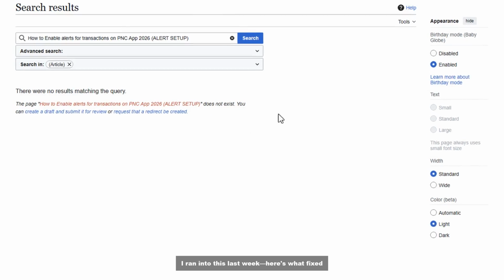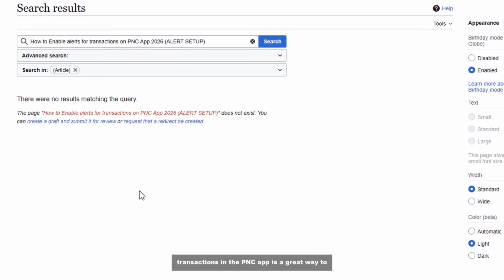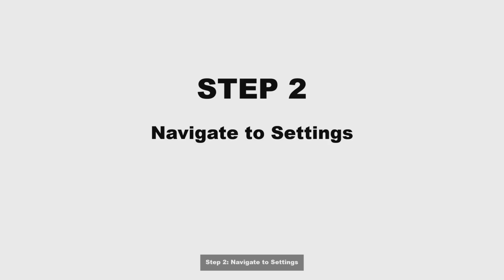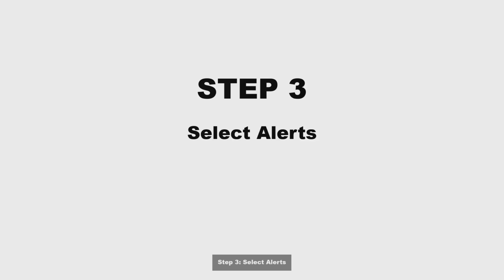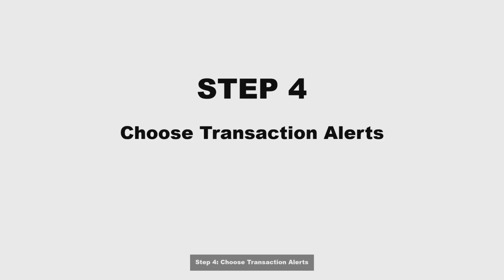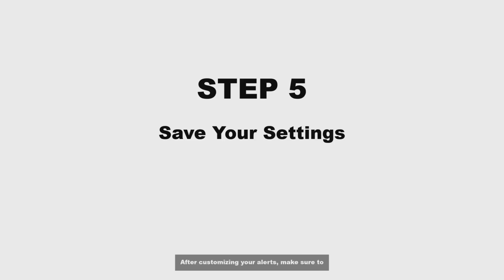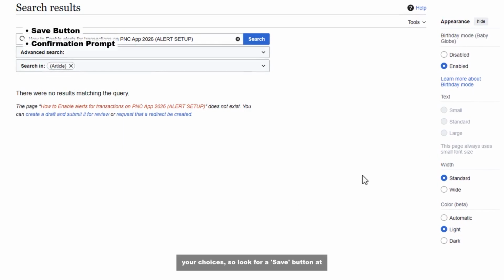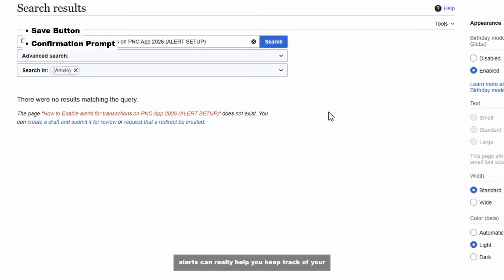How To Enable Alerts For Transactions On PNC APP 2026 (ALERT SETUP)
In this video, we will show you how to enable alerts for transactions on the PNC APP 2026 (ALERT SETUP). Stay informed about your account activity with easy-to-follow steps.